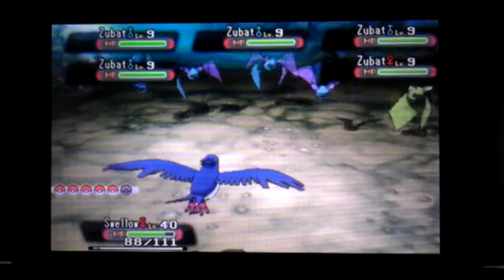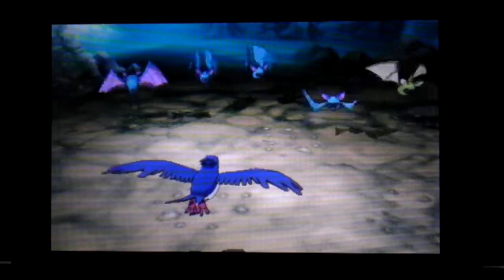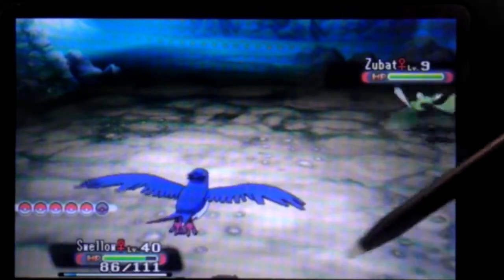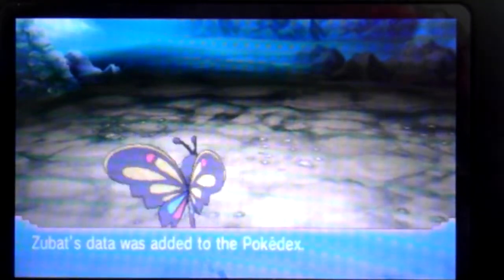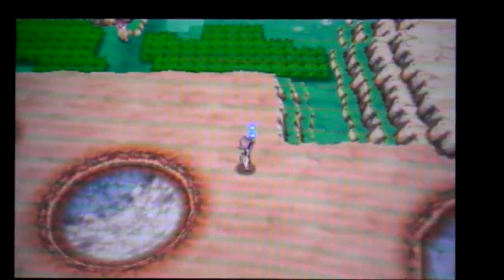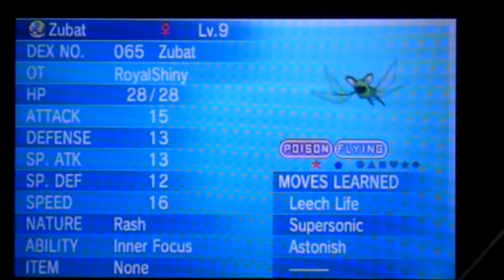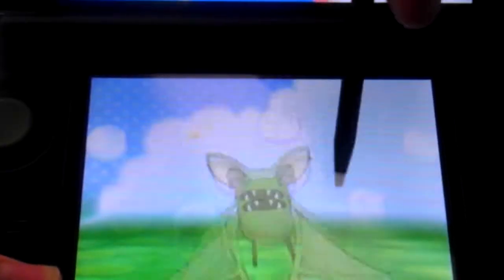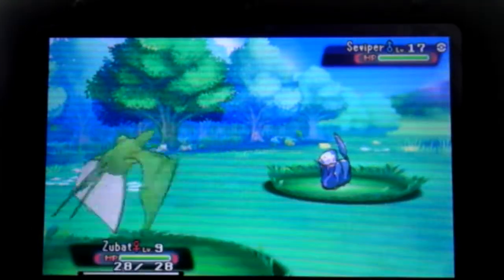Pokemon Alpha sapphire shiny zubat in a horde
Hay for the little bat :D  ! ! !